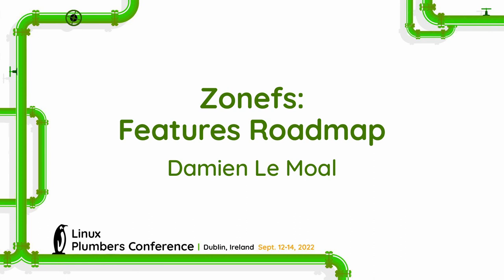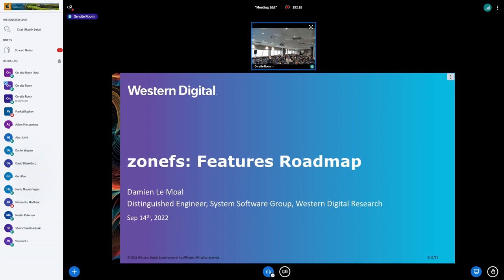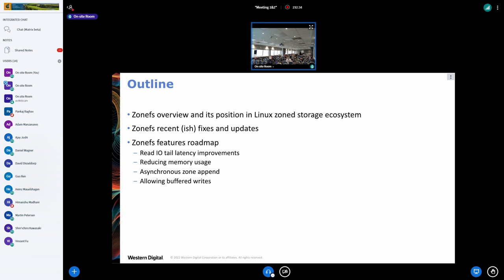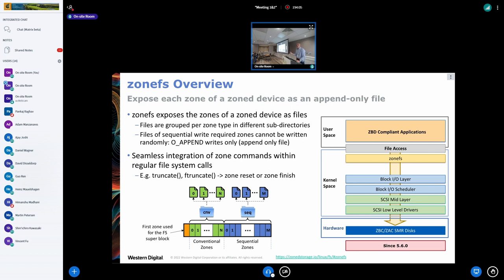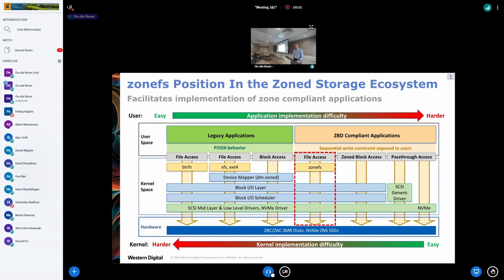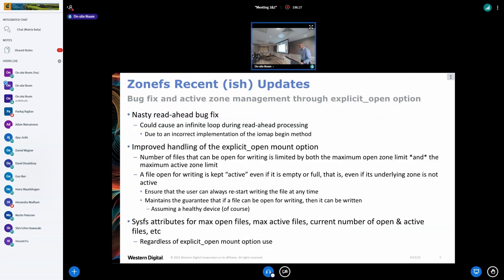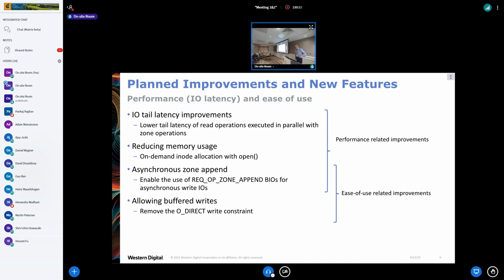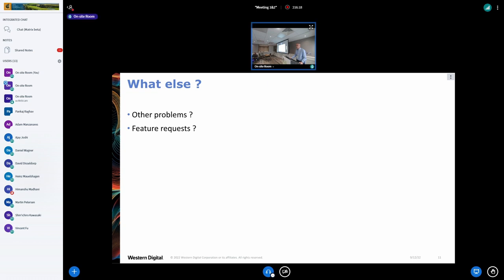Zonefs: Features Roadmap - Damien Le Moal